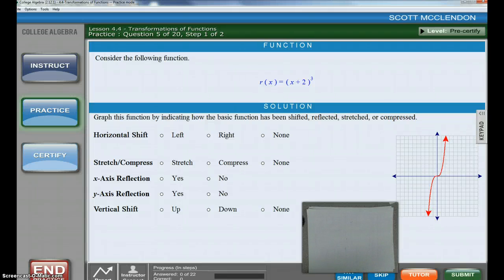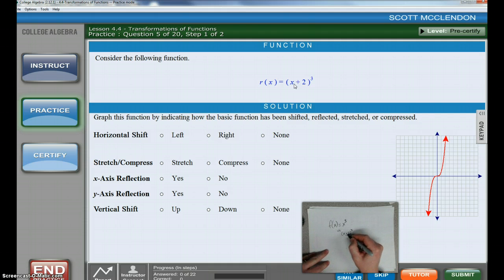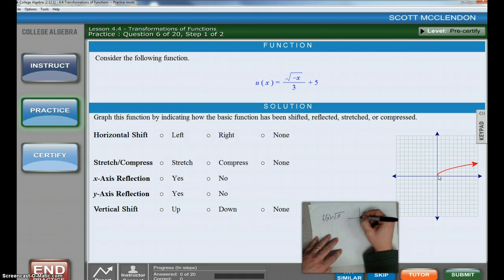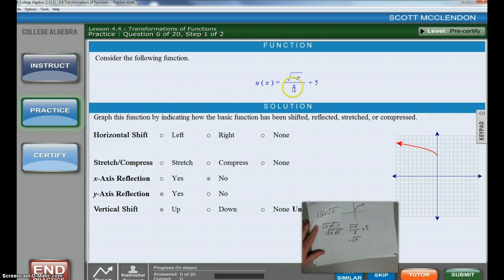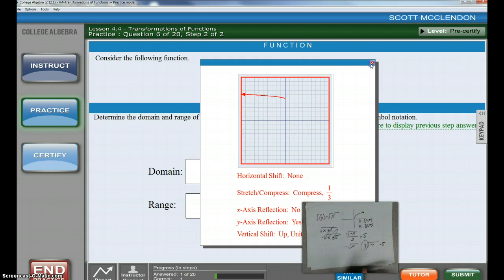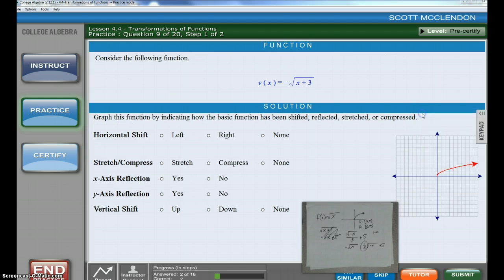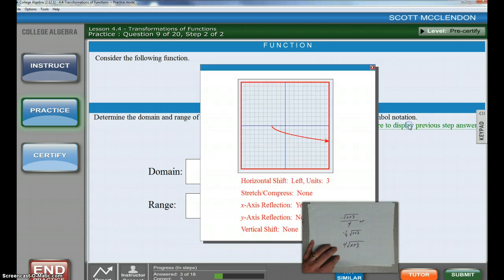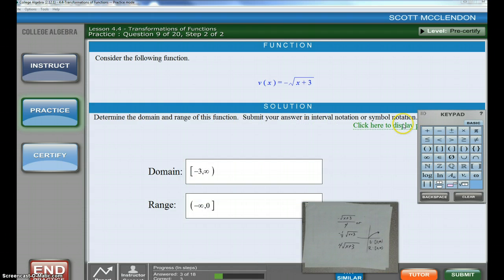MAT 150 4.4 Transformations of Functions